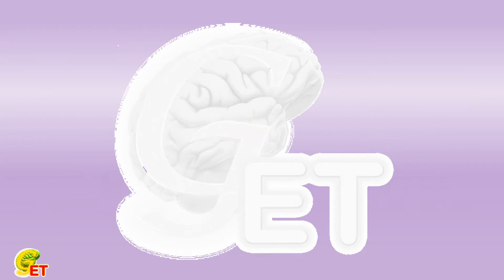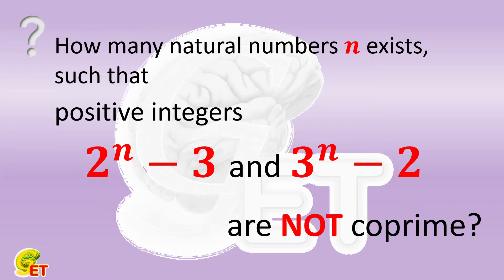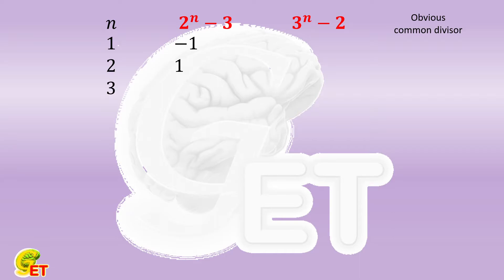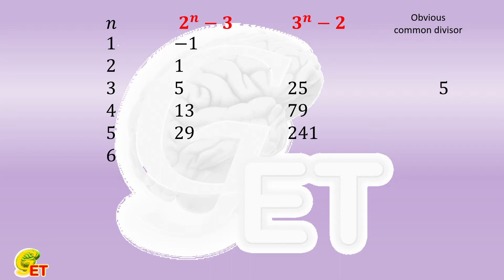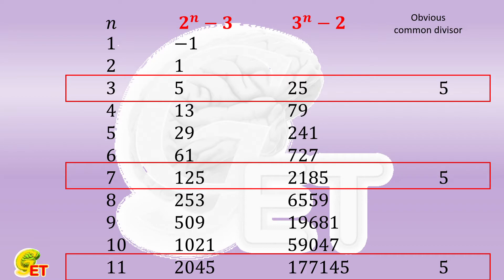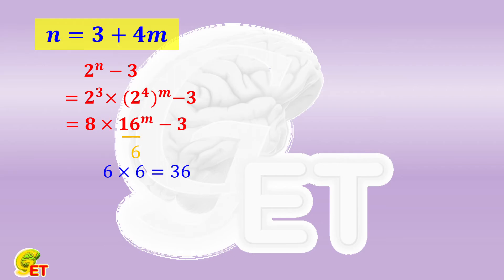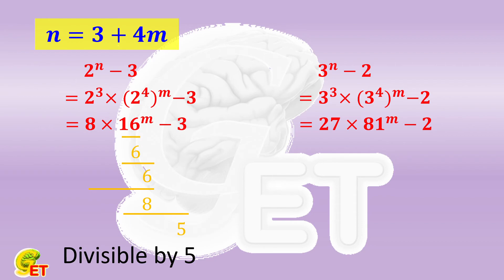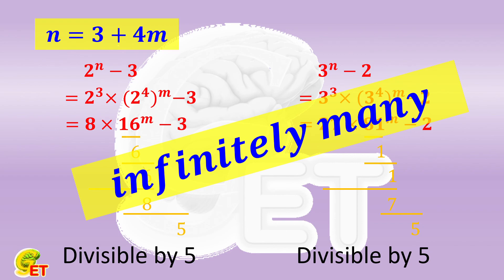Not coprime. 【Fun Math, 9th grade – 5】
How many natural numbers n exist, such that these two positive integers (2 to the n-th power minus 3 and 3 to the n-th power minus 2) are not coprime?